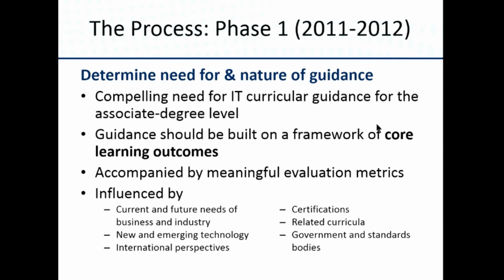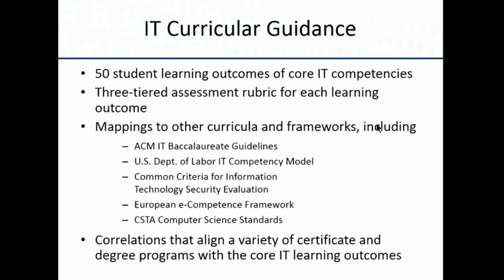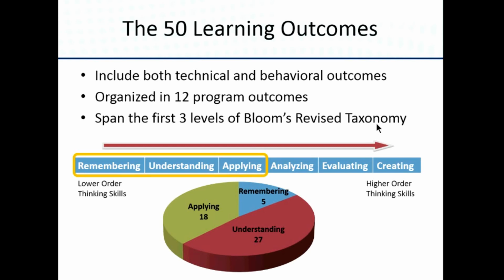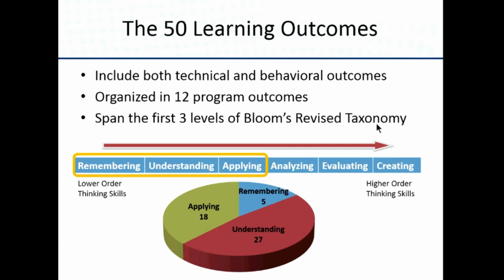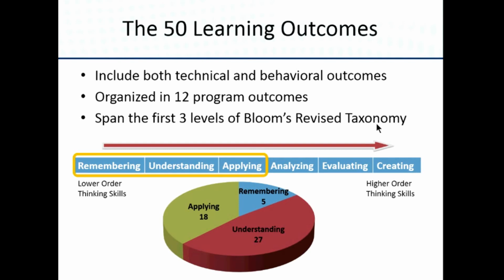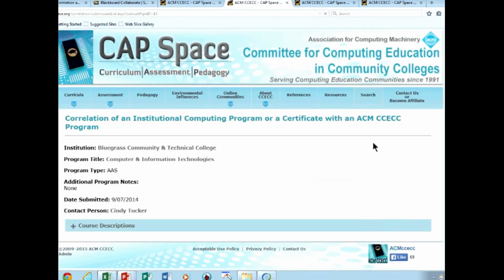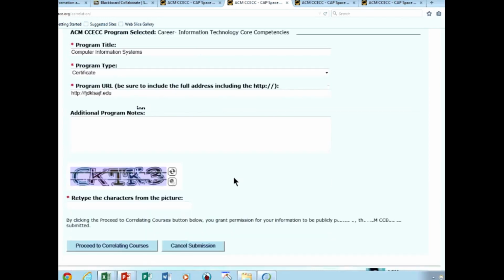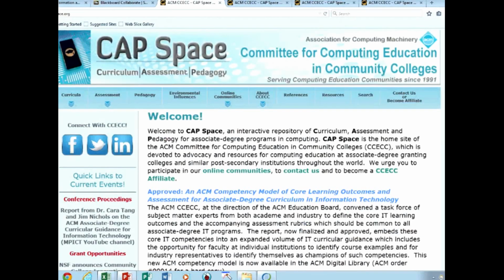ACM Competency Model of Core Learning Outcomes and Assessment for Associate-Degree Curriculum in IT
Presenter:
Cara Tang, Portland Community College, Portland, OR

The ACM Committee for Computing Education in Community Colleges (CCECC) has now fulfilled the 2011 directive by the ACM Education Board that a curricular task force be constituted to produce Information Technology curricular guidance at the associate-degree level. The resulting guidance, ACM Competency Model of Core Learning Outcomes and Assessment for Associate-Degree Curriculum in Information Technology (October 2014), was produced through a multiphase process of collaboration and debate among representatives from two-year college faculty, business and industry, and certification/standards bodies, with oversight by a team of experts in student assessment. During the three years of curricular development, two public drafts were disseminated for peer review and comment. The CCECC has engaged the MPICT community with sessions at prior MPICT conferences, gaining valuable input during the development of these IT guidelines. We are pleased to present the final product in this session, with time for discussion, and the opportunity for participants to highlight their IT degree or certificate program by submitting a correlation.

The core of the IT guidelines is a set of well-vetted student learning outcomes that express core IT competencies across all IT-related associate-degree programs. The 50 core learning outcomes span the first three levels of Bloom’s Revised Taxonomy. Each student learning outcome is accompanied by a three-tier assessment rubric, giving further clarity and meaningful evaluation for the outcomes. The assessment rubrics facilitate integration of the learning outcomes into competency-based curricula. To make the collection of student learning outcomes more accessible to various constituent groups, the CCECC has categorized them in accordance with a variety of existing ontologies and frameworks, including the U.S. Department of Labor Competency Model, the SIGITE 2008 “Curriculum Guidelines for Undergraduate Degree Programs in Information Technology”, the European e-Competence Framework, the Common Criteria for Information Technology Security Evaluation (in alignment with ISO/IEC 15408:2005), and CSTA Standards. Several organizations have championed the guidance, including MPICT, BATEC, CSSIA, CSTA, and CyberWatch; companies such as Cisco, Google, Intel, Microsoft and IBM; and colleges such as the Maricopa Community College District, Portland Community College, and Bluegrass Community and Technical College.  Champions appreciate the importance of robust associate-degree IT programs, make a commitment to the academic foundations of IT students, and promote education that meaningfully prepares graduates as future employees and practitioners.

Examples of degree and certificate programs that align with the ACM core IT learning outcomes are part of a growing repository at CAPspace.org. These correlations demonstrate the adaptability of this competency-based curriculum approach to a variety of computing courses, certificates, and degree programs. The CCECC seeks additional correlations.  for more details, including existing correlations and the web-based submission form for new correlations.